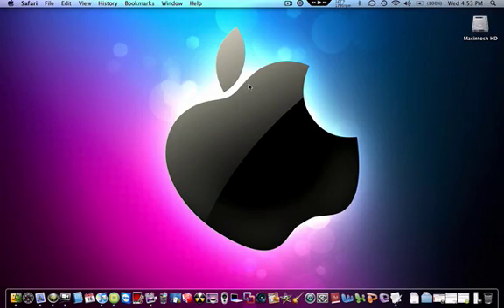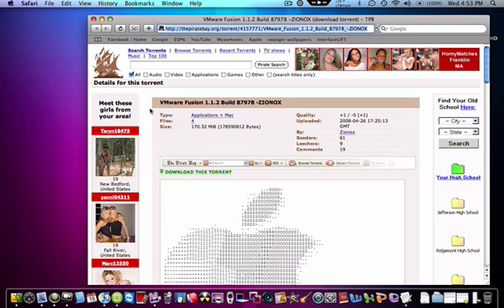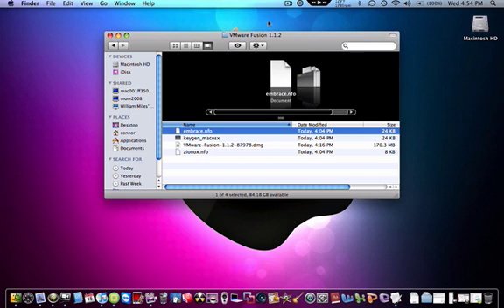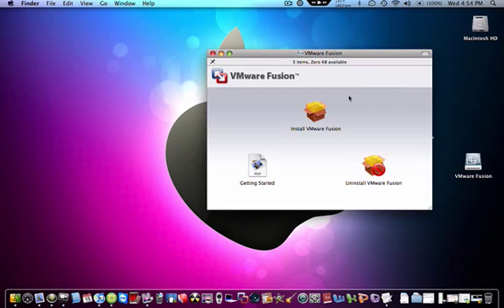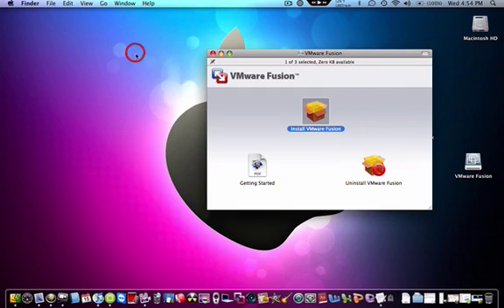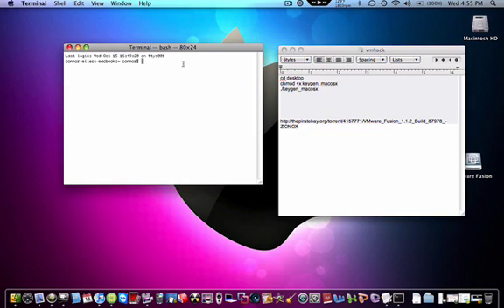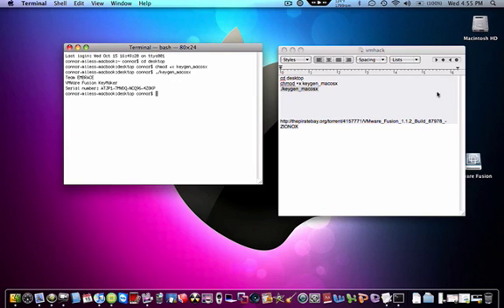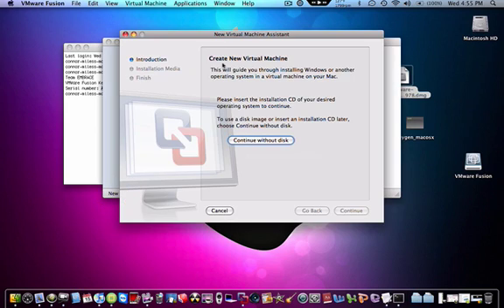VMware Fusion for free (on mac)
things to type into terminal:

cd desktop
chmod +x keygen_macosx
./keygen_macosx